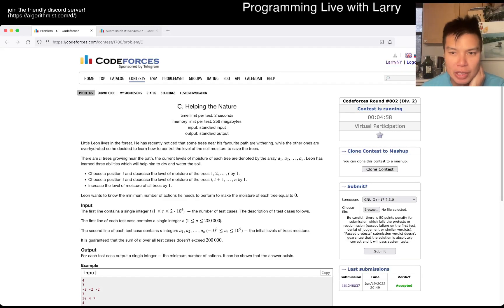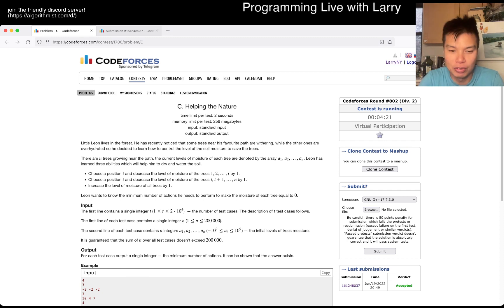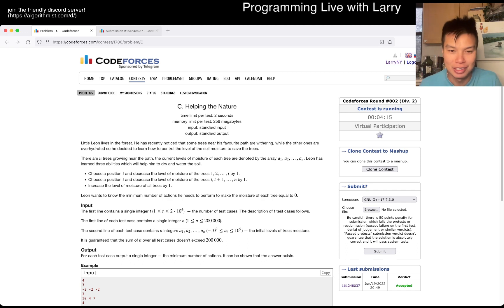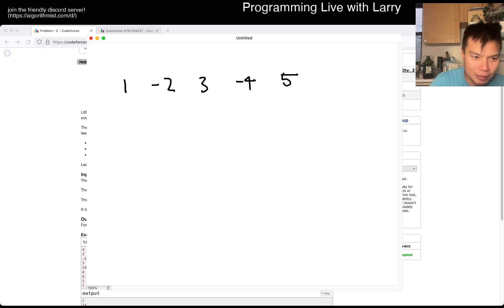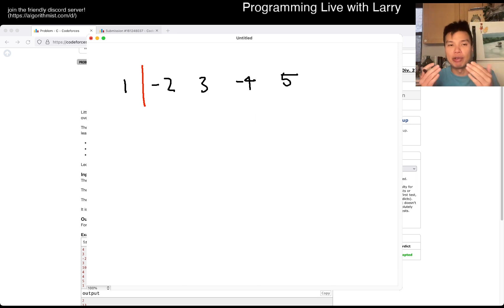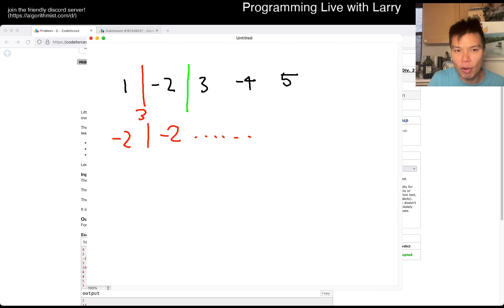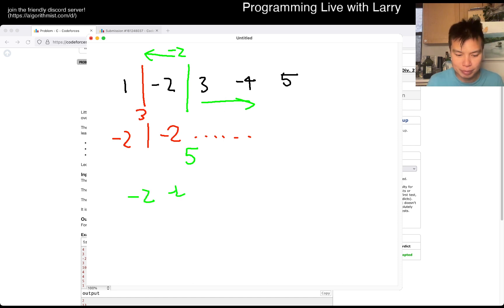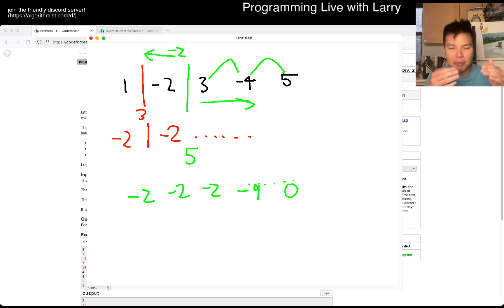1700C. Helping the Nature (Codeforces Round 802)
Larry solves and analyzes this Codeforces problem as both an interviewer and an interviewee.  This is a live recording of a real engineer solving a problem live - no cuts or edits!